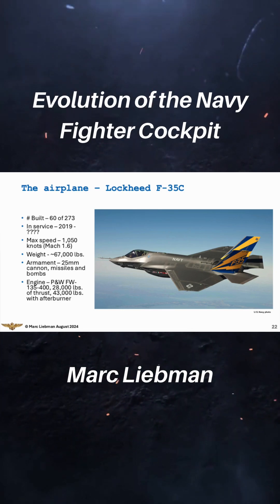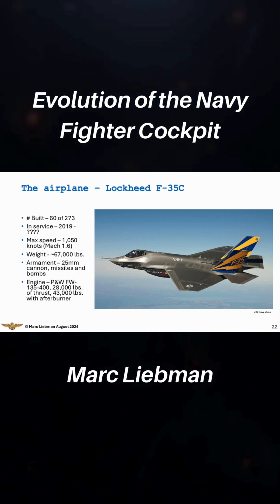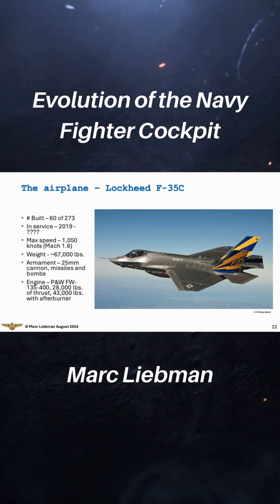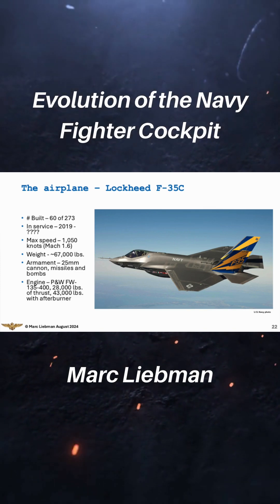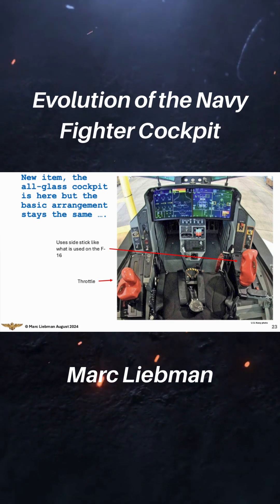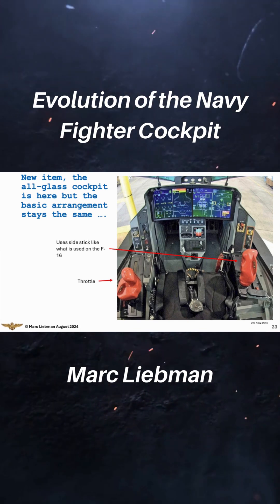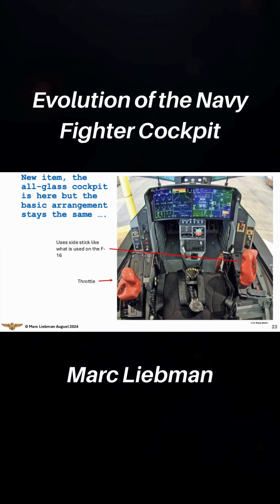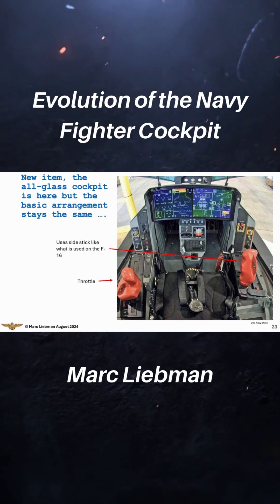Evolution of the Navy Fighter Cockpit